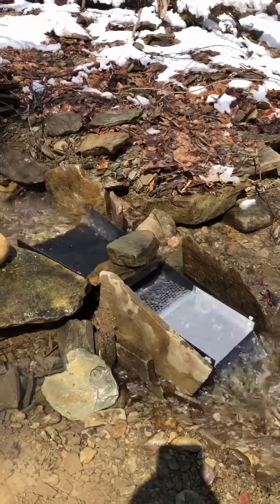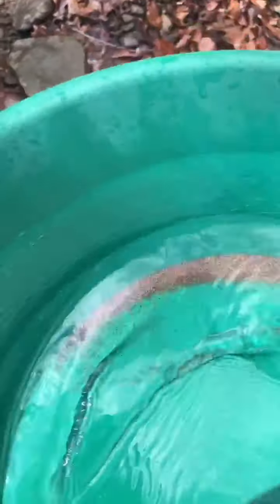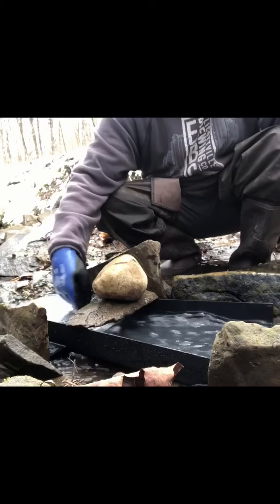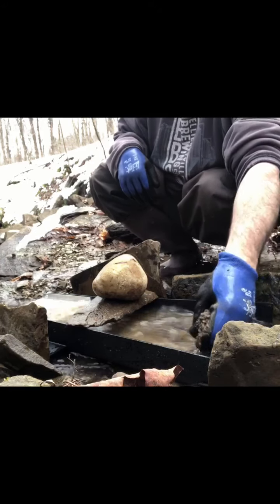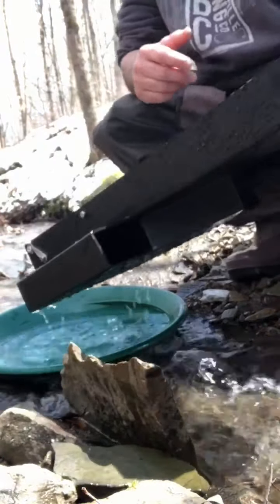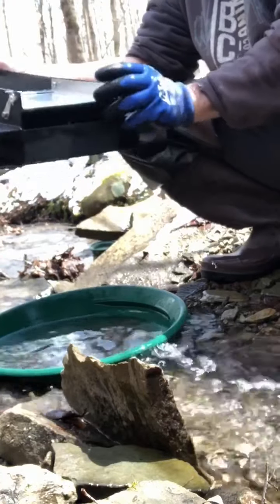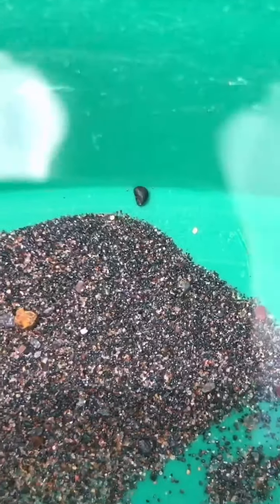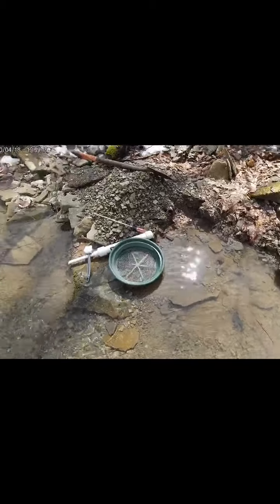Expedition fluid dynamic sluice?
Getting it wet for the fist time and it catches gold!!